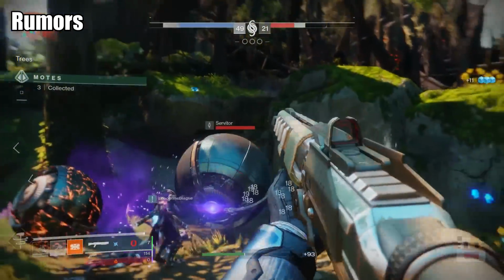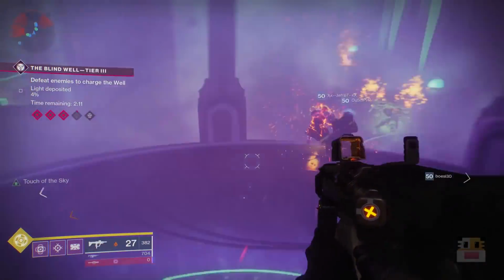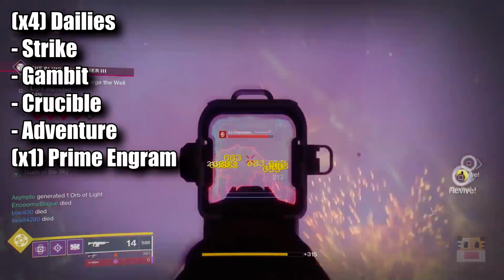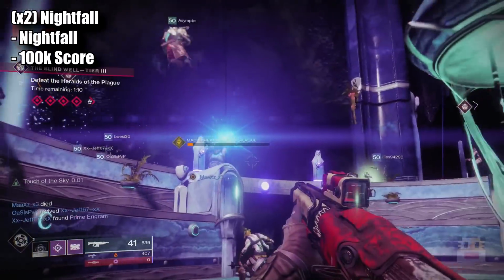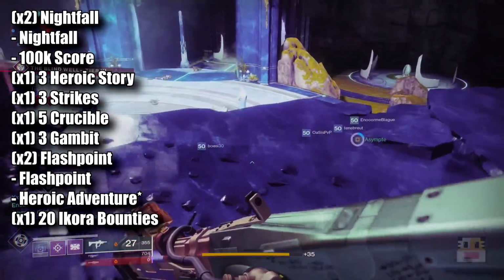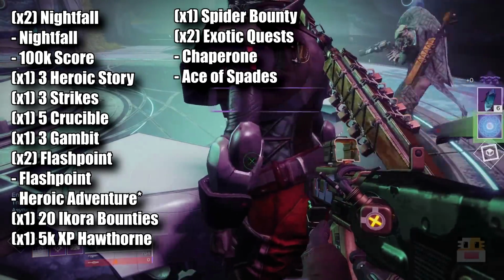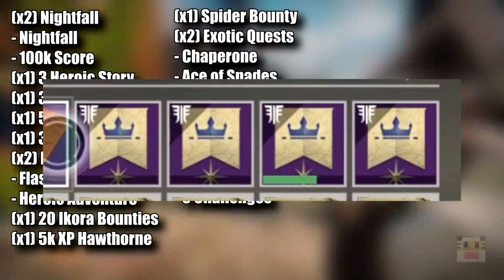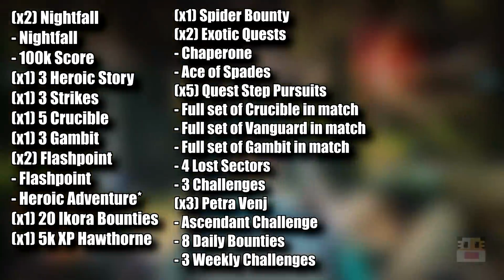Destiny 2 - How To Power Level Fast & Rank Up Fast 600 Power (Destiny 2 Forsaken Milestone Strategy)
Destiny 2 How To Power Level Fast & Rank Up Fast 600 Power on the Destiny 2 Forsaken Best Milestone Strategy. On this video, I talk about how to rank up fast or level up fast in Destiny 2 Forsaken. This Destiny 2 Forsaken video will show you the best way to rank up fast and how to get the max power of 600 power in the Destiny 2 Forsaken DLC. You may understand many of the fast ways to get to 600 power, but you may learn some new ways to get 600 power efficiently. I talk about the various ways to get a higher power level or light level fast. You need to start the game by getting to level 30 fast with the Destiny 2 Forsaken campaign. Complete your Destiny 2 Forsaken milestones like the clan engrams, heroic strikes, daily powerful rewards, vendor bounties, quest step powerful rewards. Then do the Prime Engrams, Gambit powerful reward, Crucible powerful reward, Flashpoint powerful reward, and many more including the Dreaming city powerful rewards. Do the Destiny 2 Forsaken exotic quests as they do help you get fast 600 power. And finish your fast power and fast light by completing the same things on multiple characters and transferring guns. If you have a question on my Destiny 2 How To Power Level Fast & Rank Up Fast 600 Power on the Destiny 2 Forsaken Best Milestone Strategy, leave a comment below.

► Destiny 2 - How To Power Level Fast & Rank Up Fast 385 Power (Destiny 2 Warmind Milestone Strategy)

► Destiny 2 - NEW Exotic Sword & NEW Raid Lair "Spire of Stars" (Destiny 2 Warmind DLC Launch Trailer)

► Destiny 2 - How To Get NEW Exotic Sword Worldline Zero (Destiny 2 Warmind DLC Exotic Sword Tutorial)

► Destiny 2 - BEAST Warmind Update Gun in Crucible (Destiny 2 Warmind DLC Best Gun in PvP)